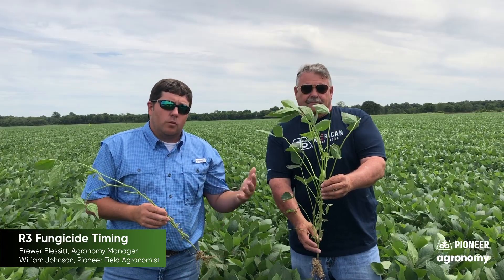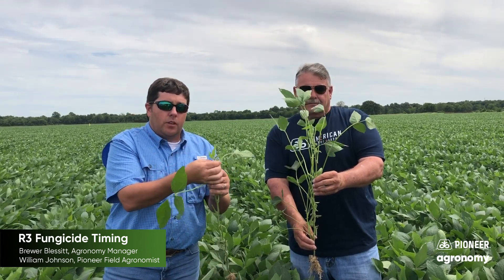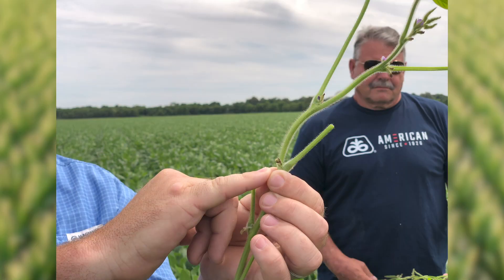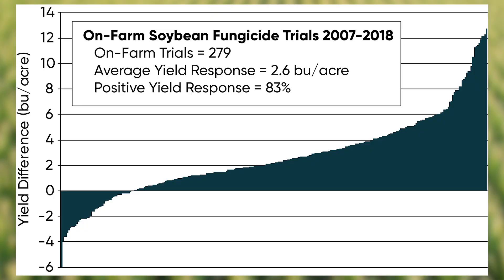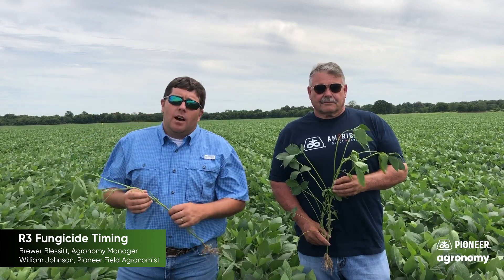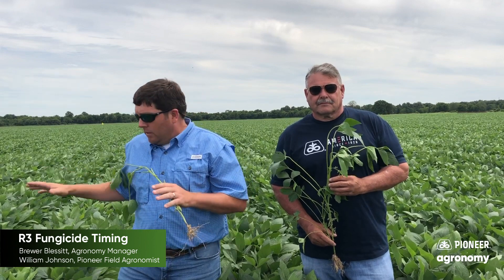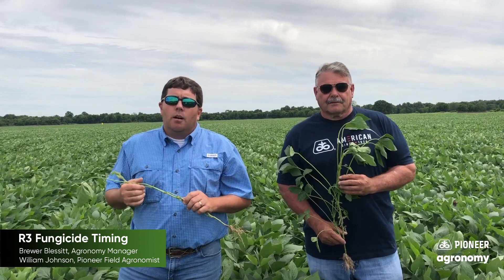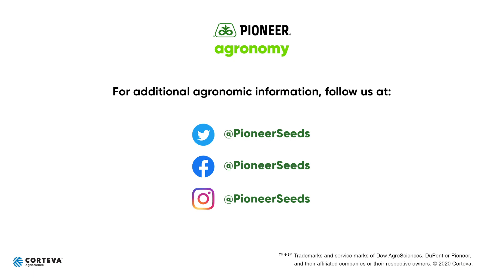Soybean Fungicide Timing: Optimizing for High-Yielding Soybeans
Timing your fungicide application for your soybeans is critical, to make sure the fungicide is properly applied so that it does not injure your crops. In this video, Pioneer Agronomy Manager Brewer Blessit and Pioneer Field Agronomist William Johnson Field Sales Agronomist discuss the right timing for high-yielding soybeans. They recommend applying your fungicide as close to the R3 growth stage as possible, when soybean pods are measuring at 3/8ths of an inch. Brewer and William show you what that growth stage looks like in soybeans, and how to stage your soybeans so you can have a better idea of what growth stage your soybeans are at. In both University and Pioneer trials, fungicides have shown a 2-5 bushel increase, making it a great investment for your crops.